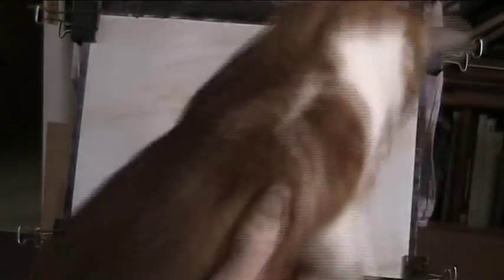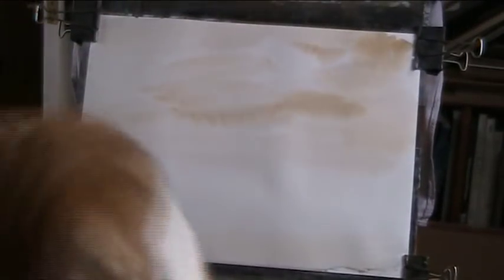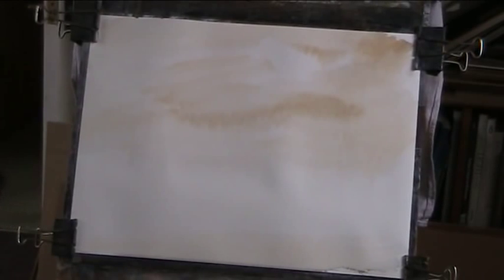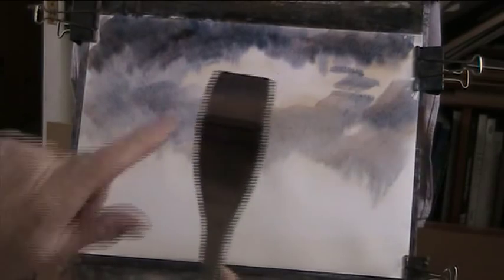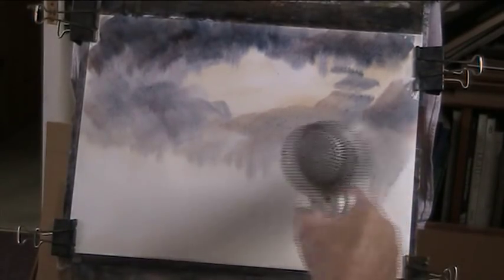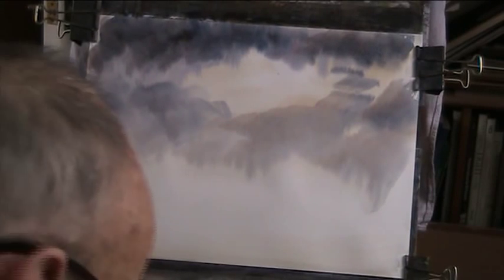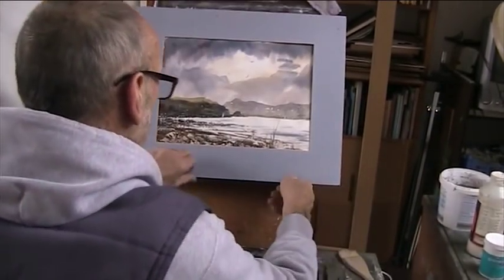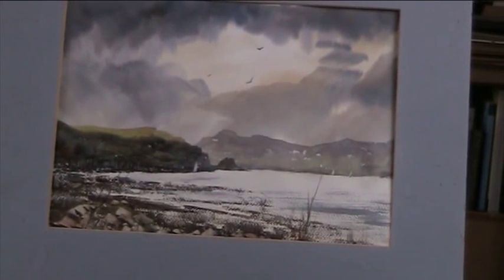Lake District in Winter No 3 Watercolour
3rd watercolour today and I hope it's not one too many